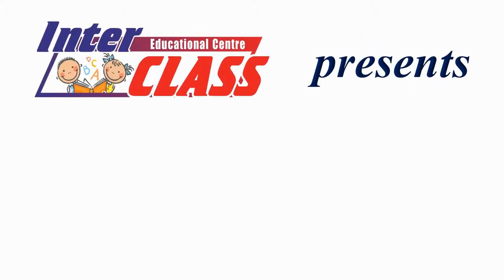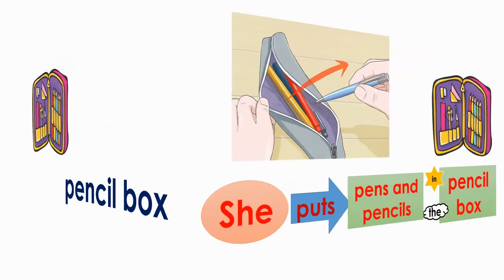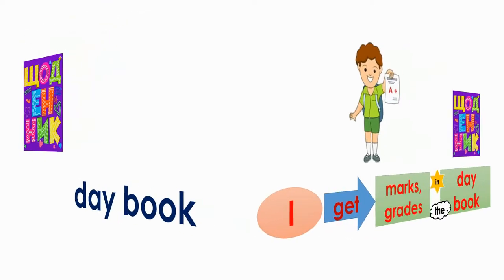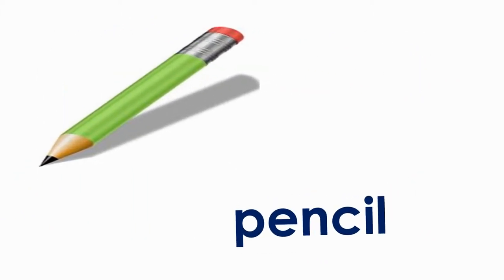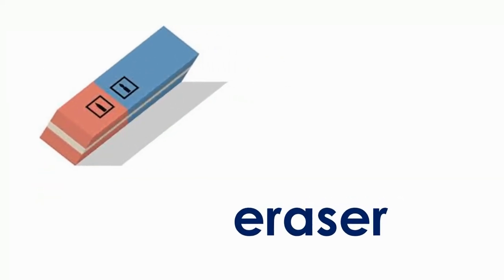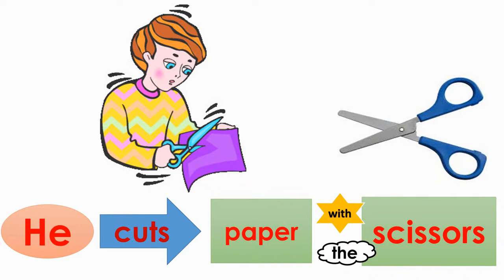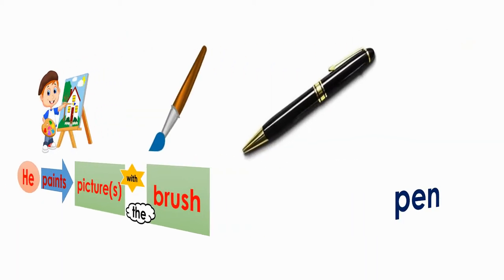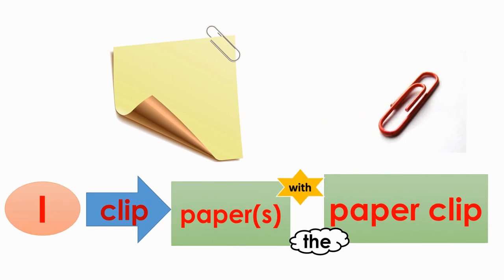School Things and Activities Vocabulary - Interclass Video